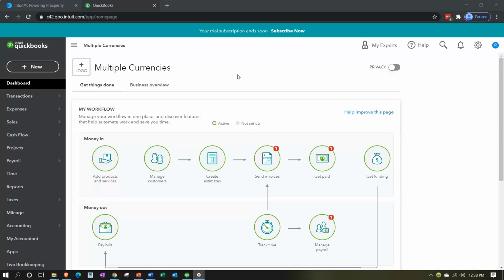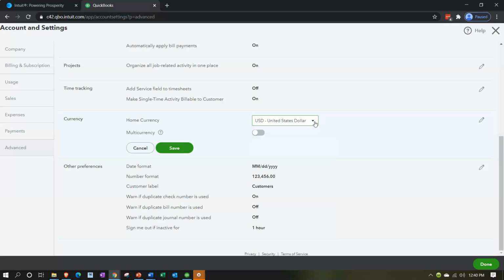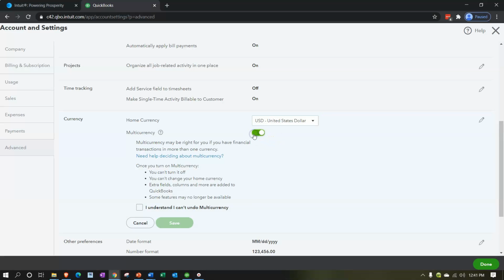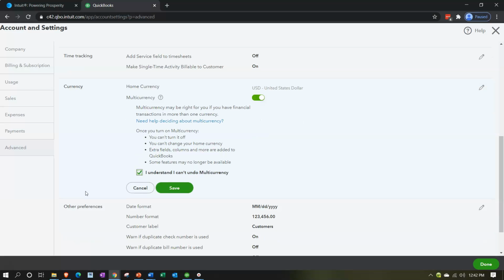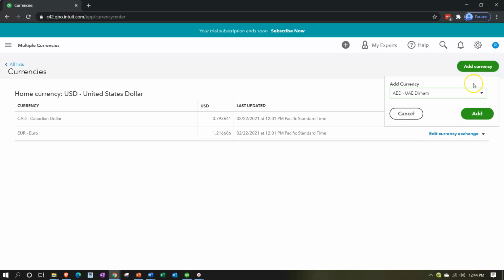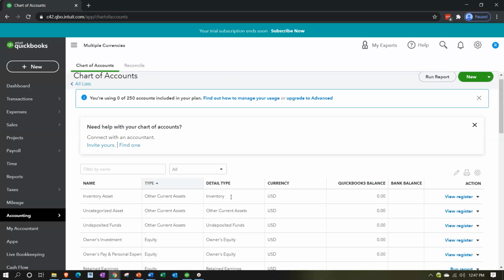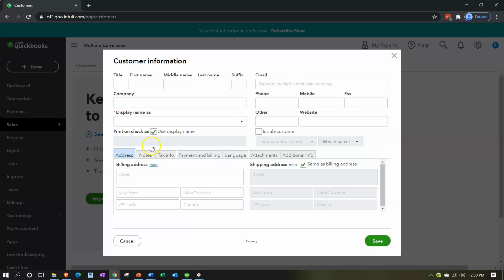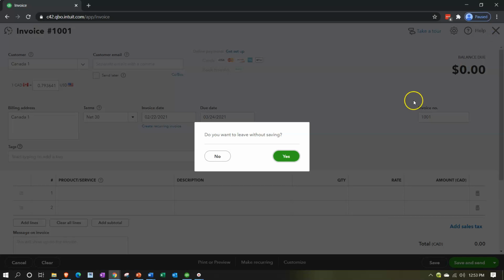QuickBooks Online 2021 Multiple Currencies Overview 1305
Multiple Currencies Overview
Recurring Transactions Adjusting Journal Entries Part 2